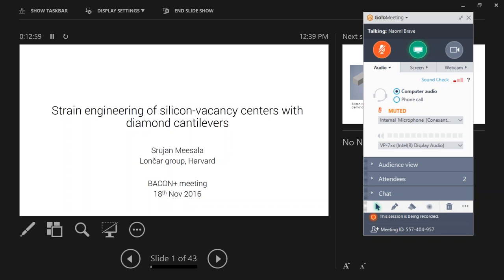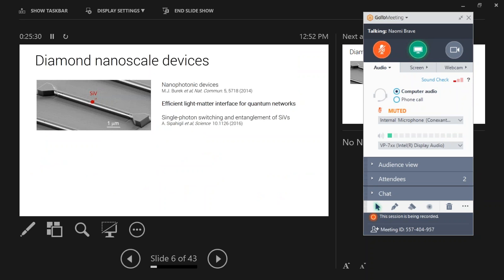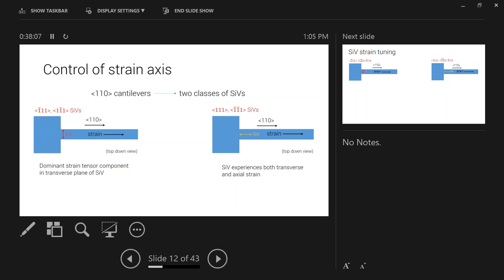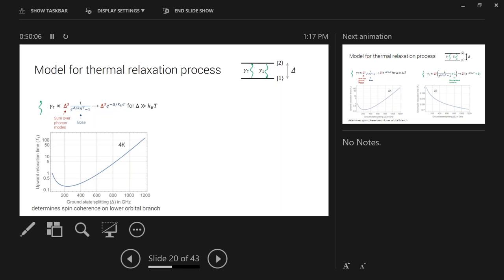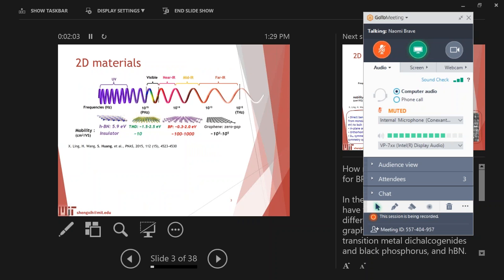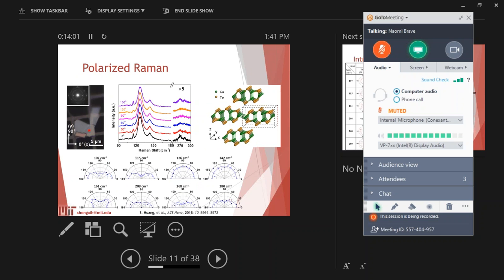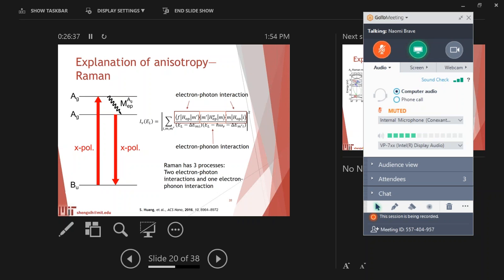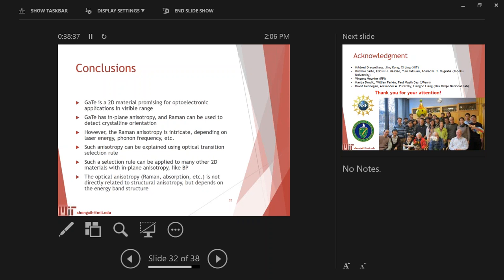BACON+ Meeting 11.18.16: Srujan Meesala, Shengxi Huang